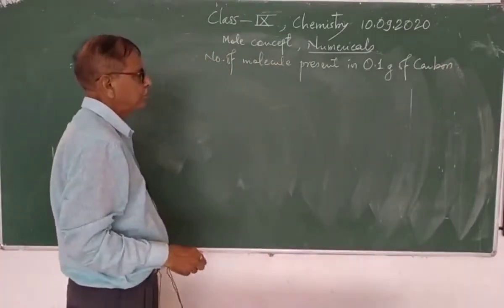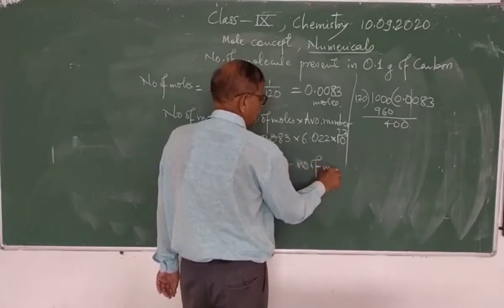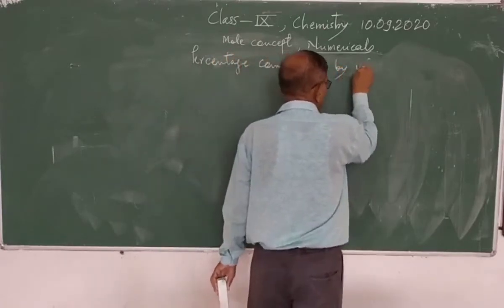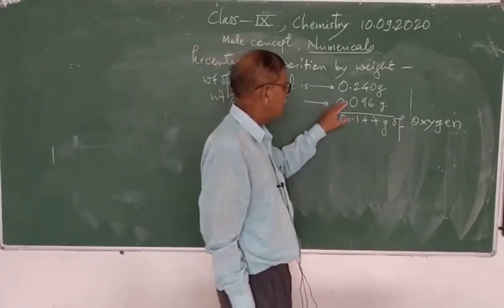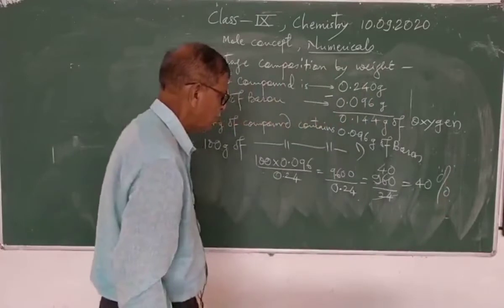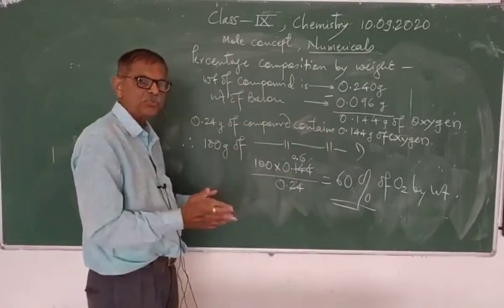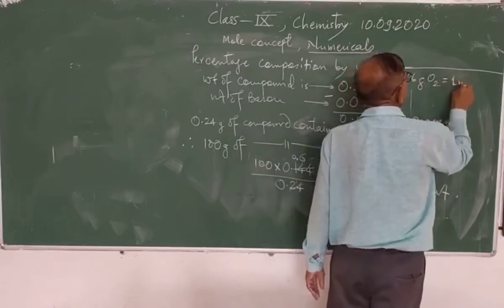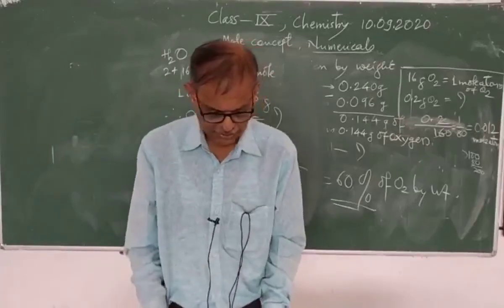14-09-2020 || CBSE CLASS 9|| CHEMISTRY || Mole concept